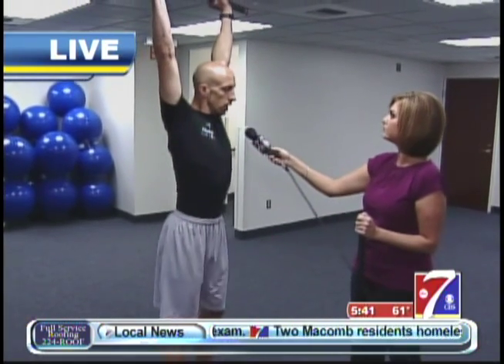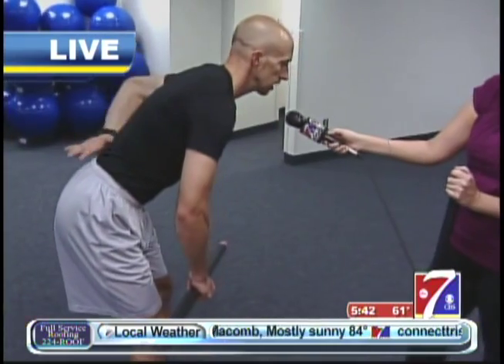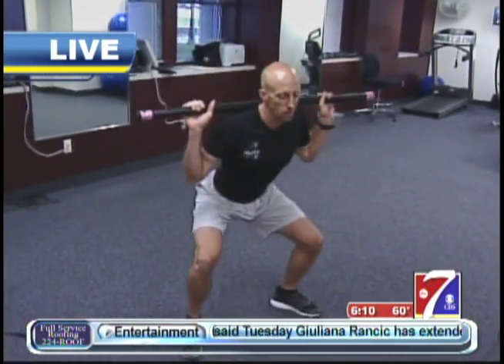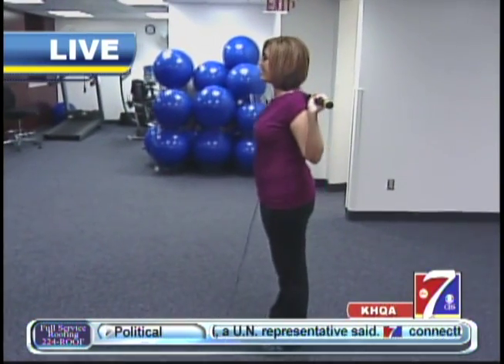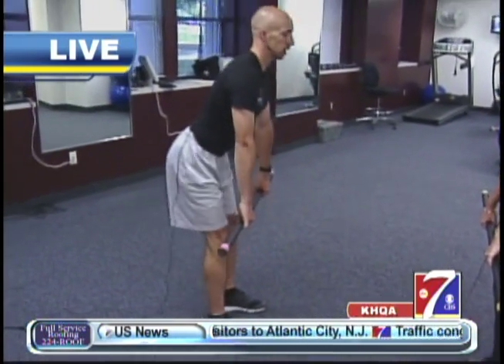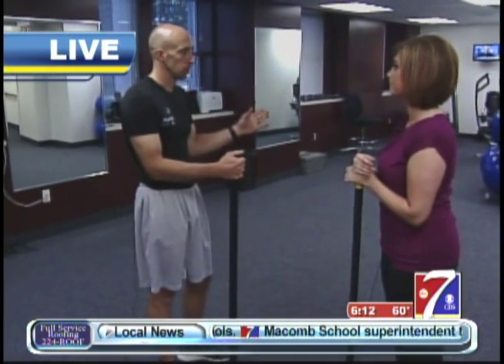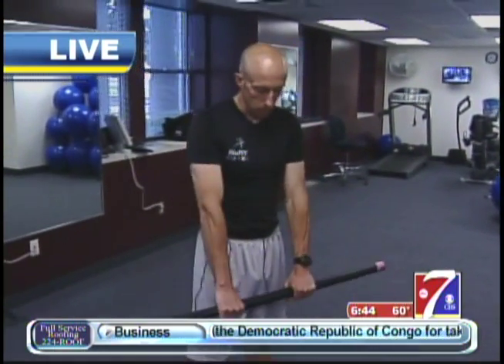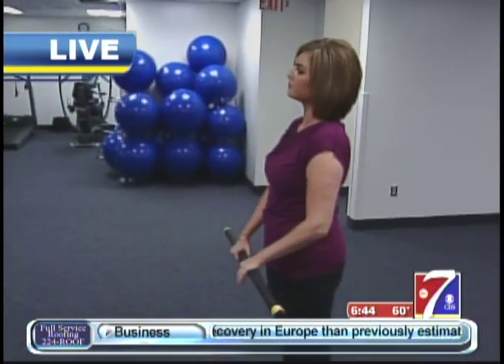Get bathing suit ready with power bar workouts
KHQA This Morning's Lindsey Boetsch learns some exercises using a power bar.